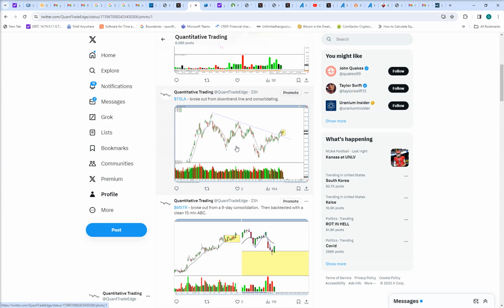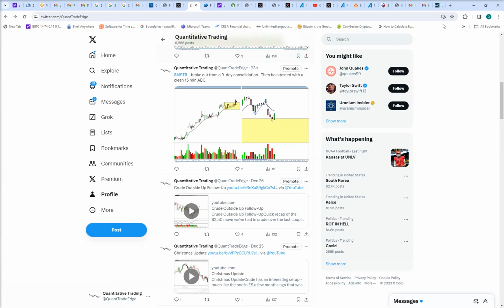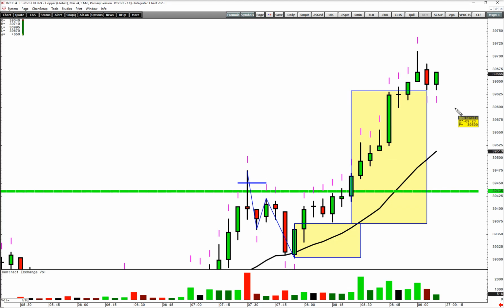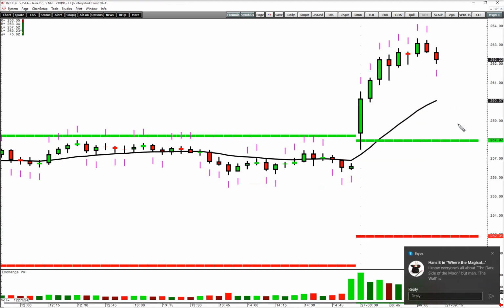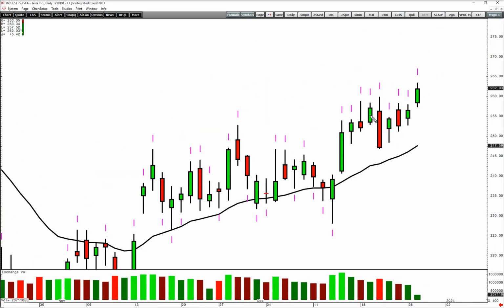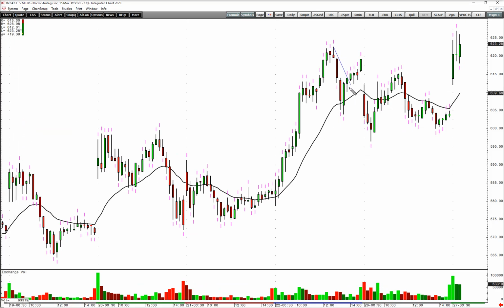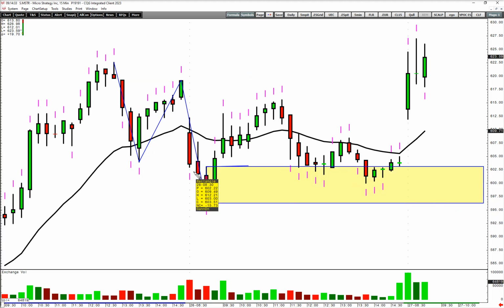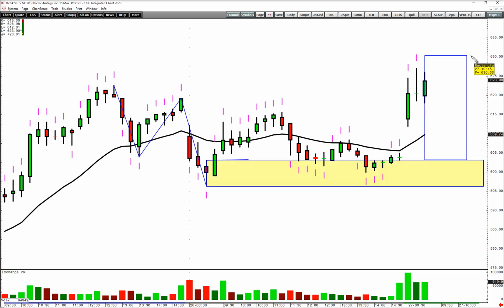Copper 4X plus Breakouts on $TSLA and $MSTR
See the step-by-step method for capturing the 4R on copper this morning.

Also, see the twitter feed where we pointed out the impending breakouts on $TSLA and $MSTR which are both firing nicely today.